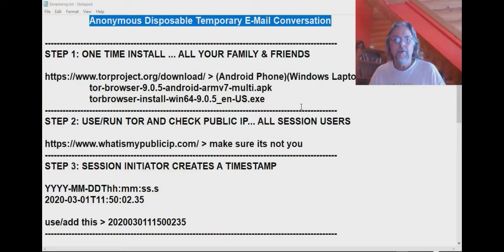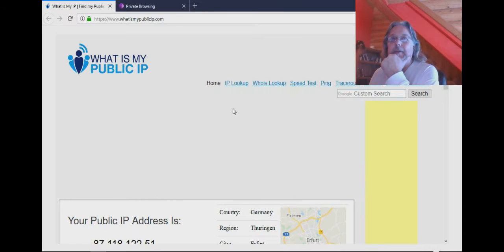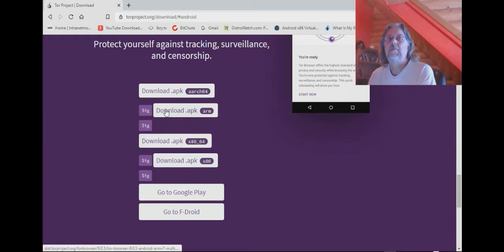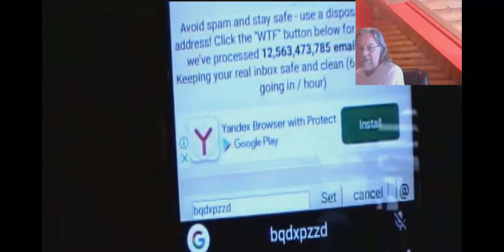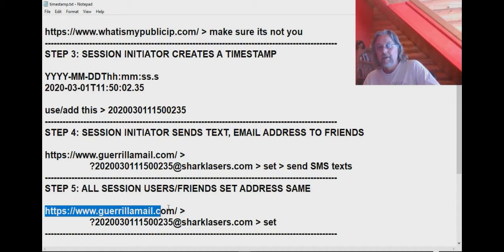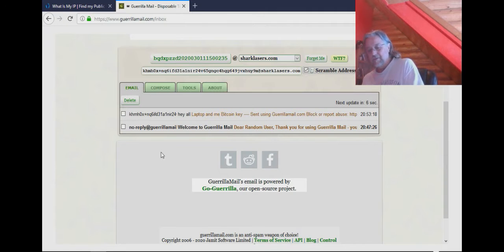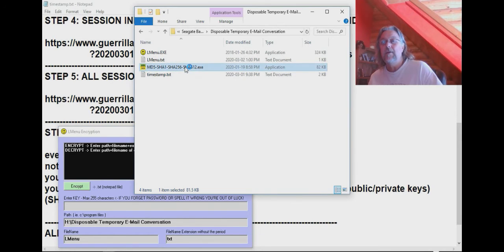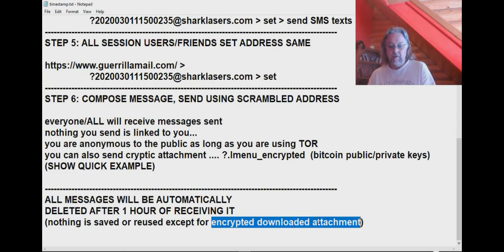0017 - (Anonymous Disposable Temporary E-Mail Conversation)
Casa Diary Non Fiction - (Anonymous Disposable Temporary E-Mail Conversation)